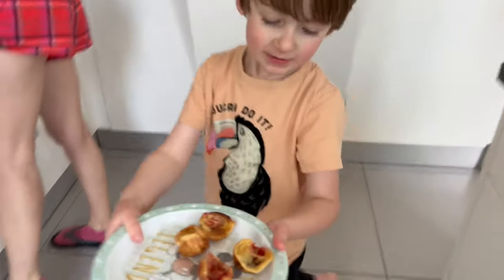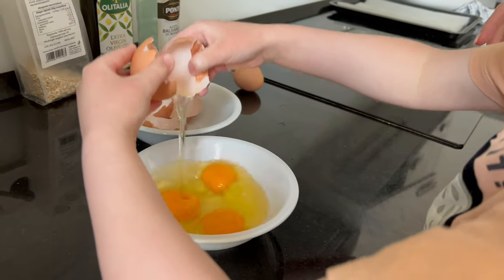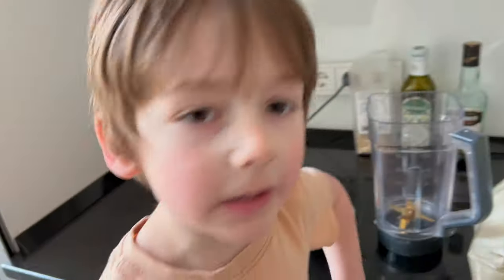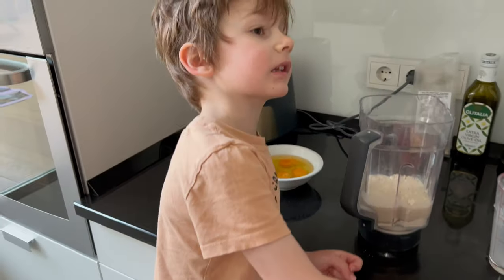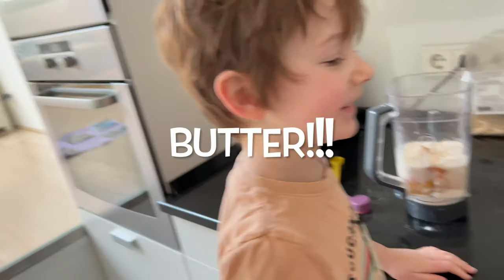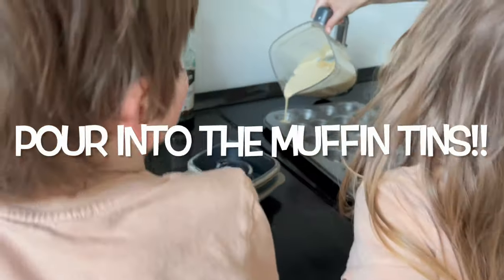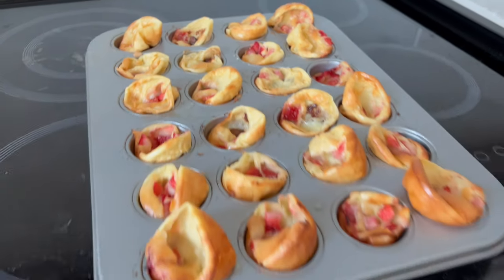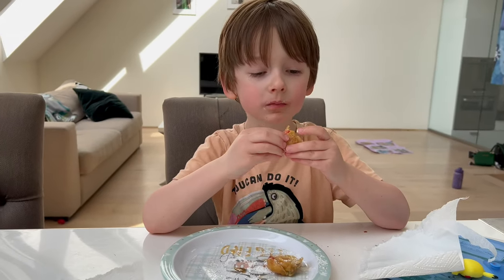BAKING DUTCH BABIES!! PANCAKE IN A MUFFIN PAN!! JOIN LINCOLN AS HE BAKES HIS NEXT BREAKFAST!!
A MAKE YOUR OWN MEAL VIDEO!!

Who doesn't like pancakes??   So here we go!!!  These DUTCH BABIES are baby pancakes baked in muffin / cupcake pans, that tastes delicious!!  With the help of Mom's baking skills, Lincoln takes this fantastic recipe from website to reality!!   Take the time to enjoy the world of food and cooking!

Join LINCOLN as he and MOM make and bake a new recipe that turns out to be delicious!!   It's never too soon to learn how to make your own meals!